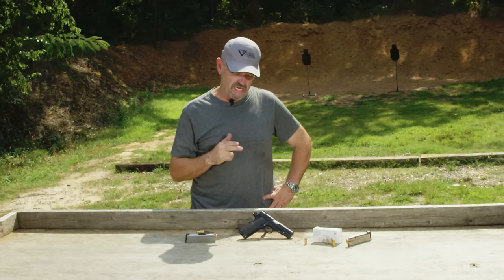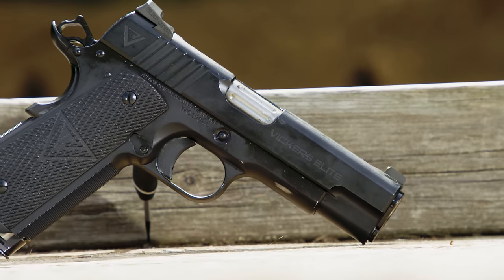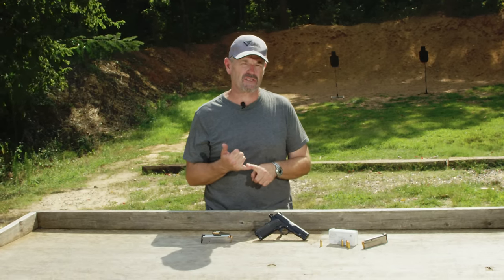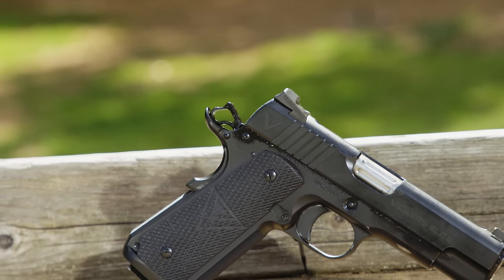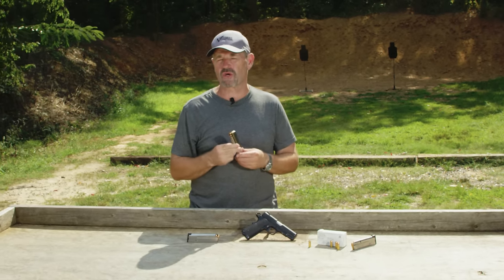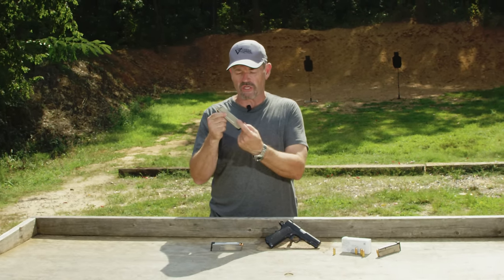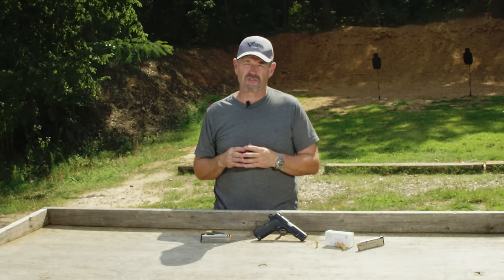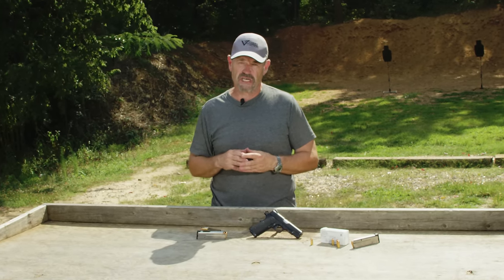Wilson Combat Vickers Elite Commander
Larry breaks down Wilson Combat's Vickers Elite Commander